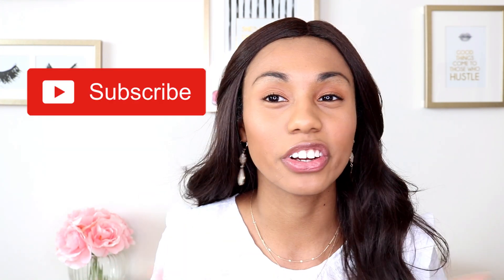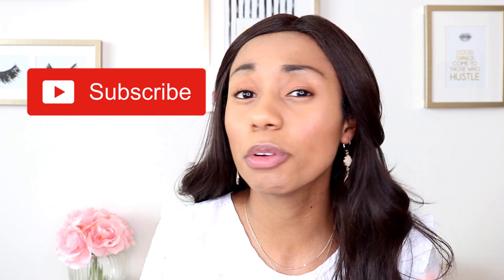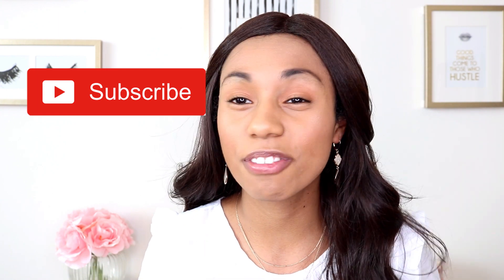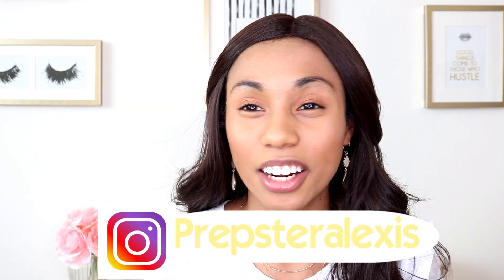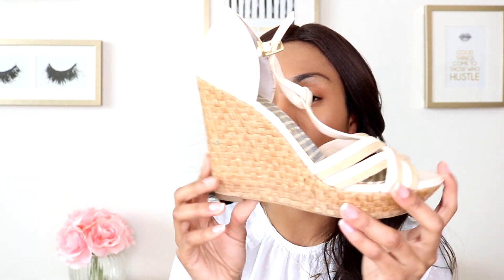PREPPY Spring shoe Guide + MOST Worn | Alexis Danielle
Hi cuties welcome back today is my must have shoes

 {M U S I C   P L A Y -L I S T}

Don’t forget to leave any prayer requests in the comment section below!